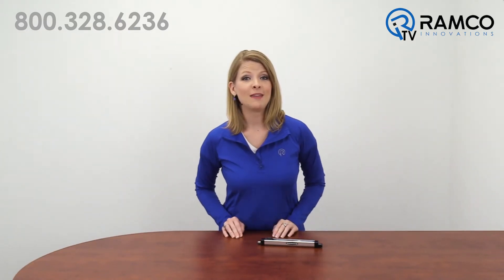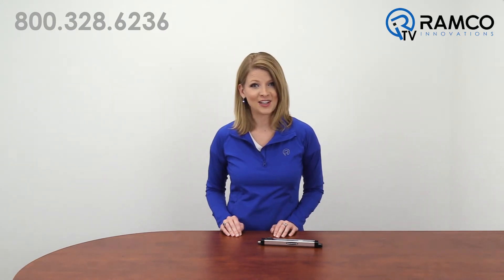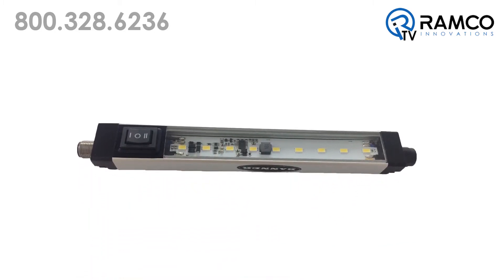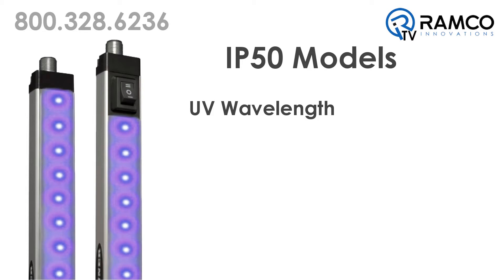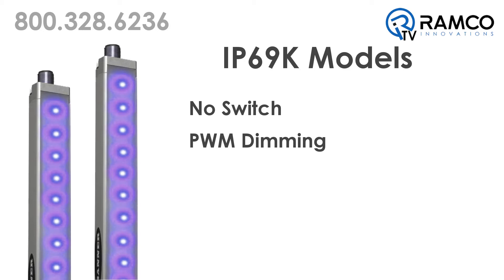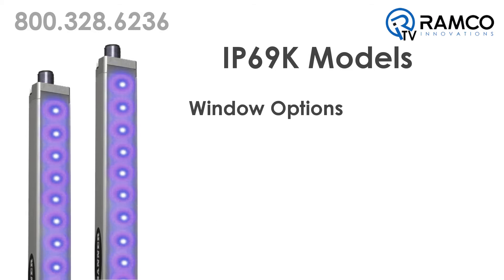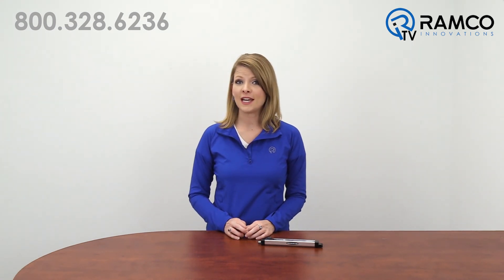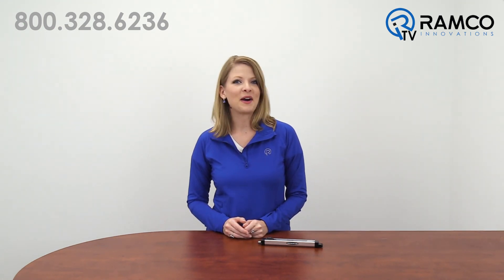Banner WLS28-2 UV LED Strip Light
In this video, Lindsey Shepard introduces us to the WLS28-2 UV LED Strip Light.

These lights have sturdy aluminum housings, shatterproof windows, and impressive environmental ratings, making them a cost-effective operator inspection light or machine vision light to improve and enhance contrast in UV fluorescent and non-florescent applications.

The WLS28-2 Strip lights are available as either stand-alone models or as cascade models that can be daisy chained together for a continuous length of lighting with minimum wiring.

These lights feature a low profile and space-saving design making them an ideal option for many industrial applications.

Non-sealed IP50 models have 3 options for switching, no switch, high low off switch or pulse width modulation dimming. The PWM models can be used for strobed operation. The IP50 models are available with a UV wavelength of 395 nanometers and 4 lighted lengths including 285mm. 570mm, 850mm, and 1130mm. These models come with a clear glass window.

The sealed IP69k models come as either a non-switch model or a Pulse with Modulation model. They are available in either a UV 365nanometer or UV 395 nanometer wavelength. The UV 365 models are available in 2 lengths, 285mm and 570mm where the UV 395 models are available in 4 lengths from 285mm up to 1130mm. 3 glass window options are available. Clear acrylic, clear glass or a 25 degree lensed window.

Each light has Automatic temperature protection built into the unit. The light dims to manage heat and protect product lifetime when temperatures exceed 50 degrees Celsius.

Improve and enhance contrast in UV fluorescent and non-fluorescent applications with the WLS28-2 UV LED Strip Light from Banner Engineering.